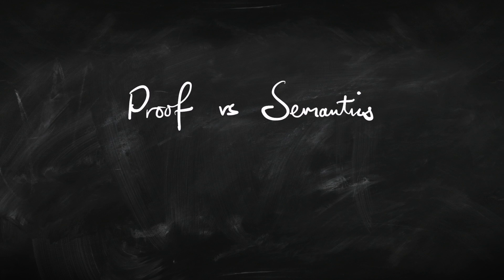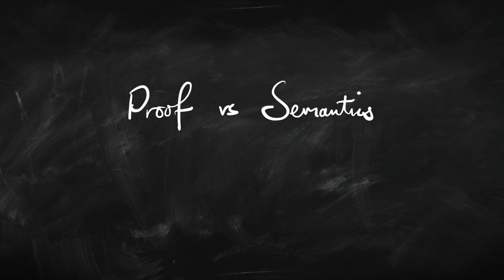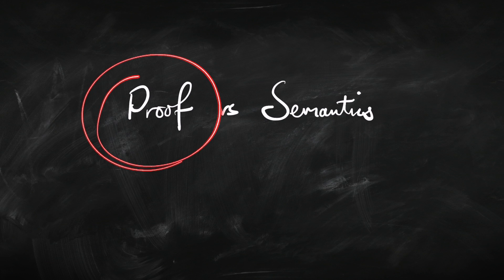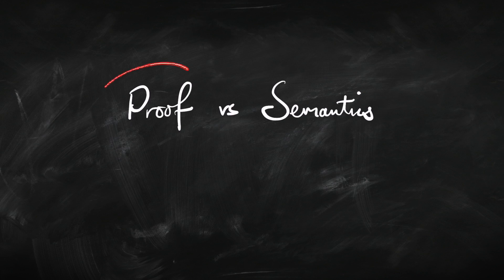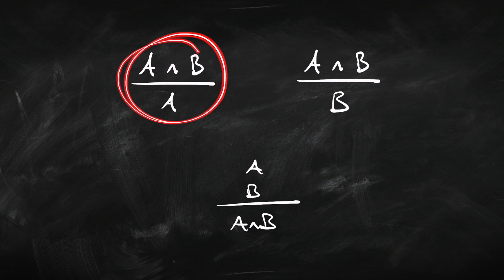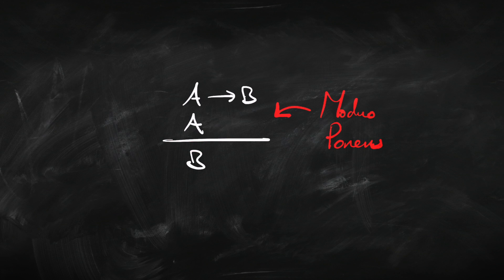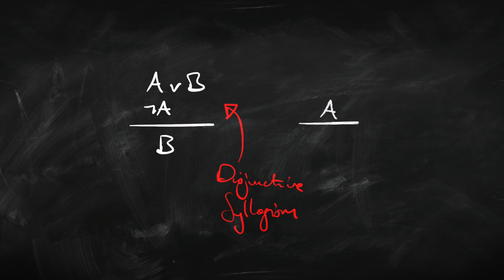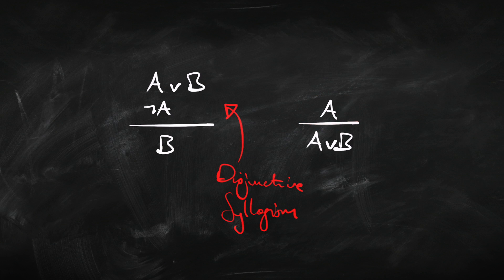Proofs in Symbolic Logic | Attic Philosophy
Using logic proof is a central part of doing logic. But what are logical proofs, and how do they work? In fact, there's lots of different ways of doing logical proofs, belonging to different proof systems. In this video, I introduce the idea of proof systems in logic.

This is part of a series of videos introducing the basics of logic.